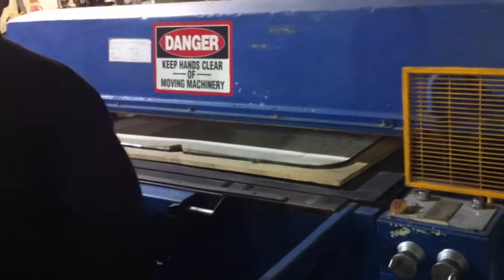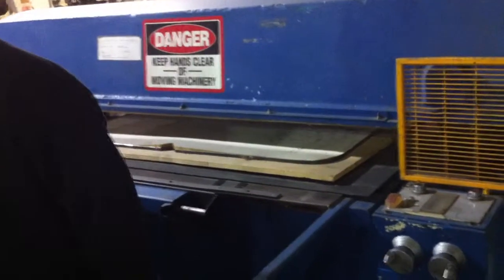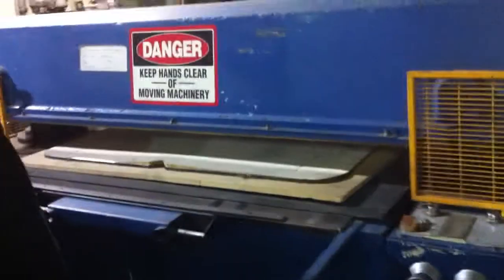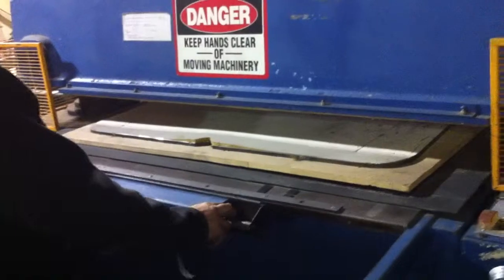67.2 TON SAMCO DIE CUTTING PRESS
67.2 TON SAMCO DIE CUTTING PRESS
MODEL: 60-62, S/N: 1781